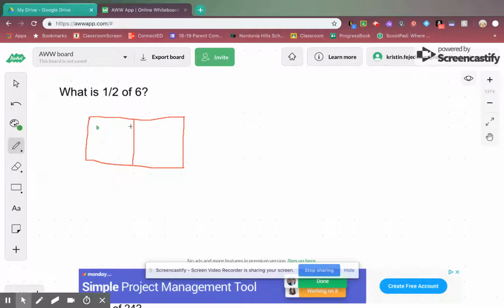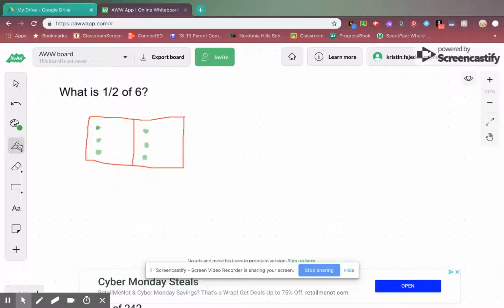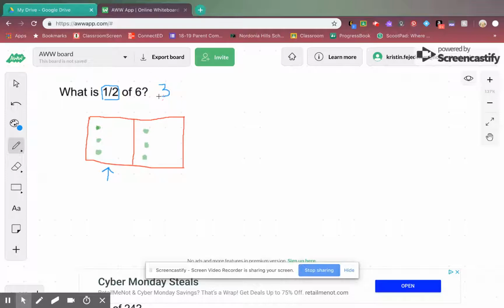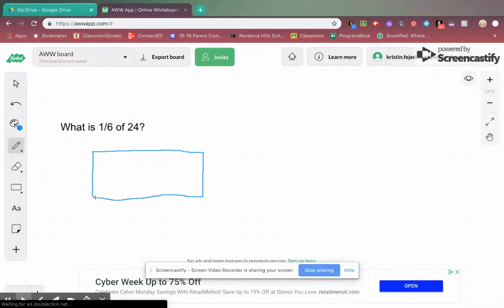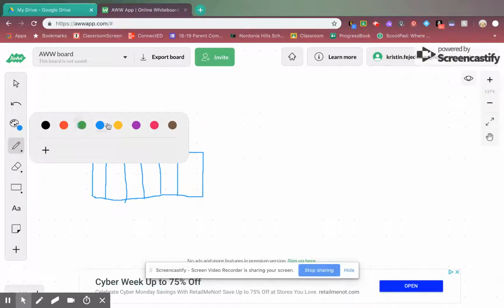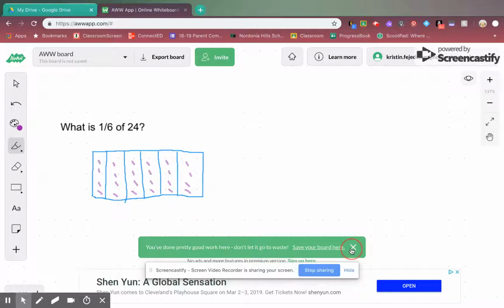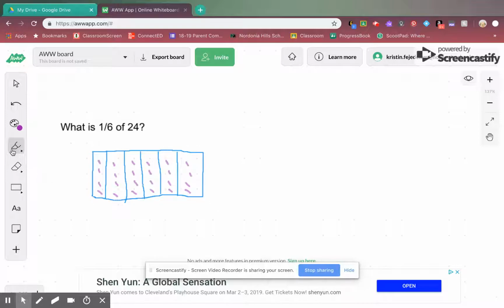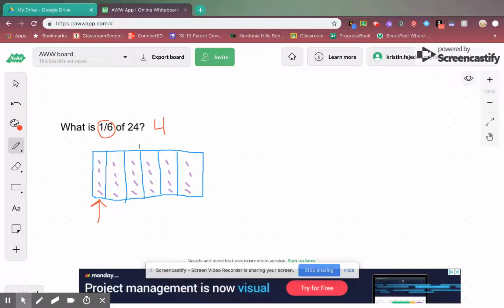Fraction of a Whole Part 1